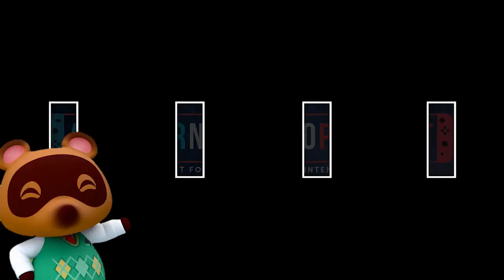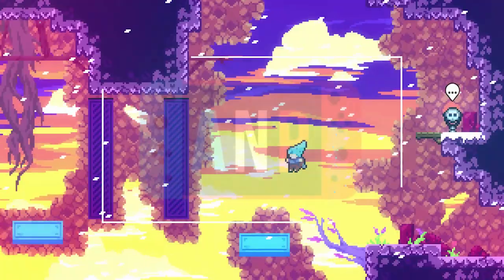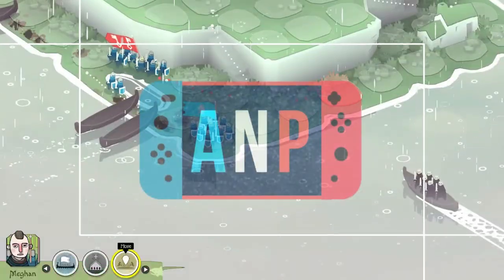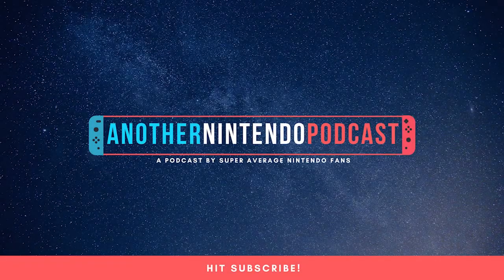Our Switch Lite Impressions! (ANP Ep. 44)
Do you need the Switch Lite in your life? Do Austin and Matt need it? Do Austin and Matt just generally lack self control?

Join ANP as The Boys break down who the ideal audience is for the new Nintendo Switch Lite. There is a lot to love about this handheld only Nintendo Switch, but there are also battery life weaknesses to consider.

In conclusion, Austin and Matt will buy anything Nintendo related so please send help and/or halp.

Join The Boys (and, ideally at some point, female guests) for a much-too-long weekly-ish podcast on all things Nintendo!

Subscribe and listen in as we talk about A) the majesty of the Nintendo Switch, B) the heroic decision making of a new-age Nintendo, and C) the lost legacy of our once beautiful baby: the Nintendo Wii U.

Find us on the Google Play Music store as well as on other great podcast services!

All art and soundtrack audio property of Nintendo.

Hosts: Matt, Austin, Andrew, Danny